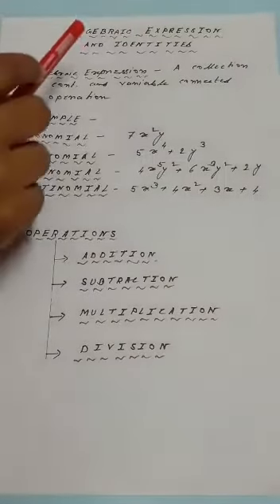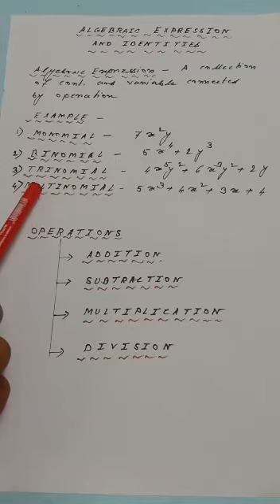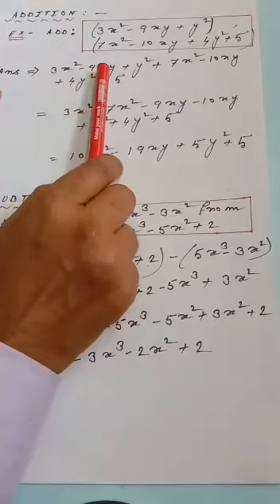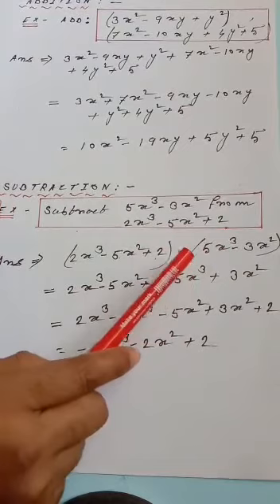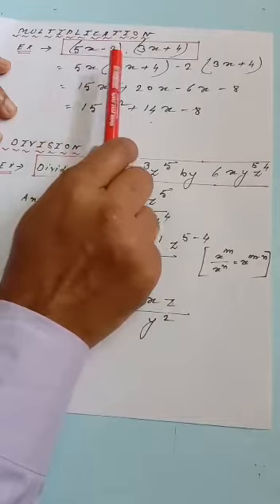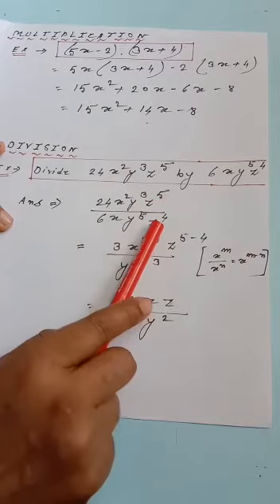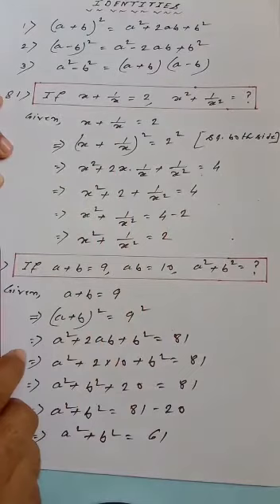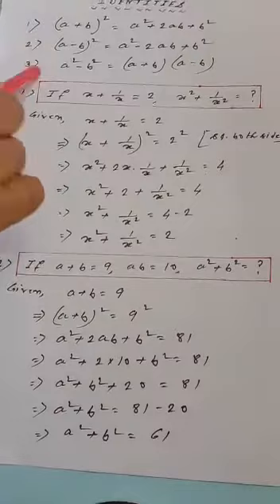Hope you like it